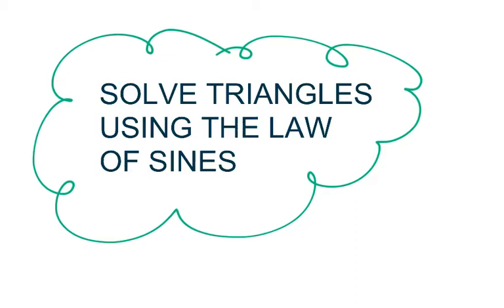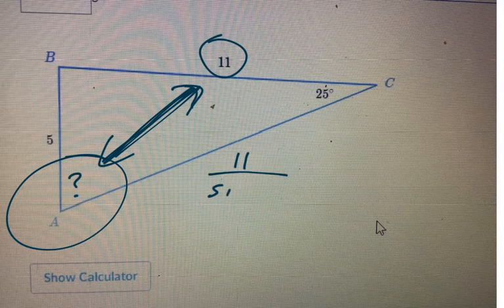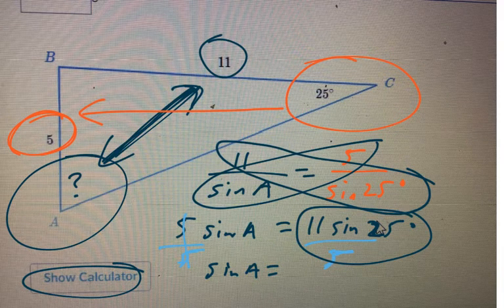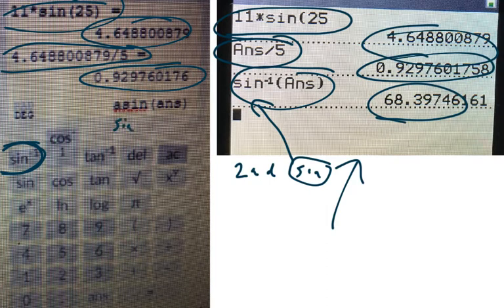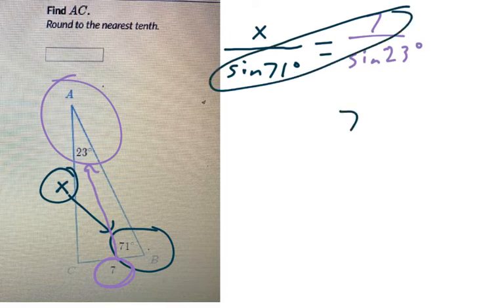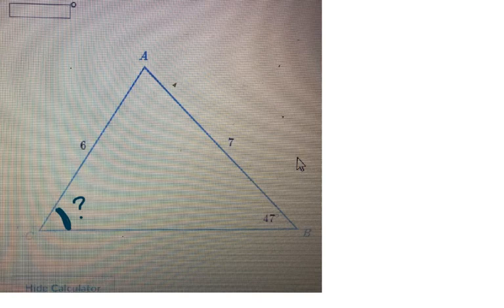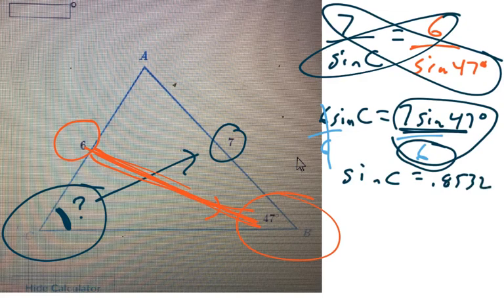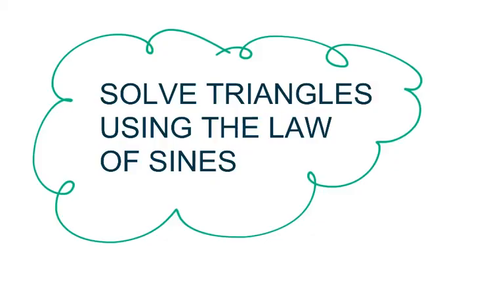April 16, 2020